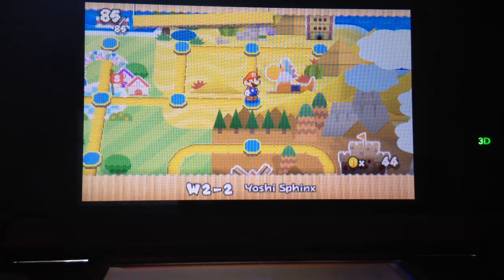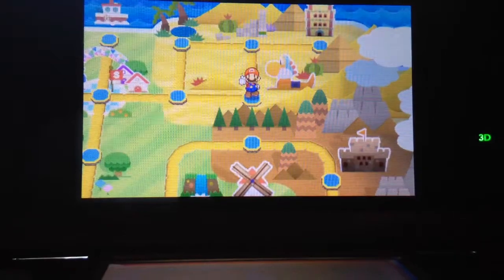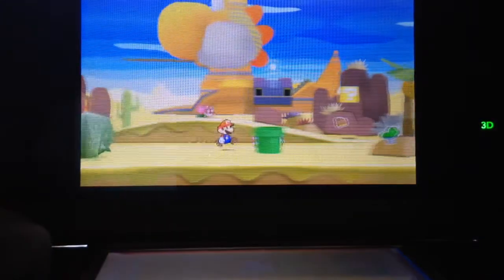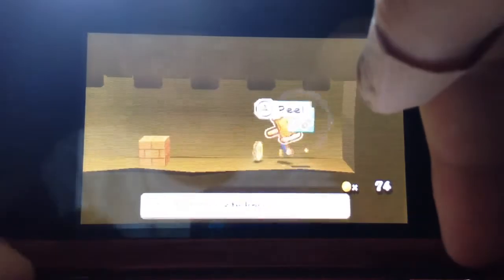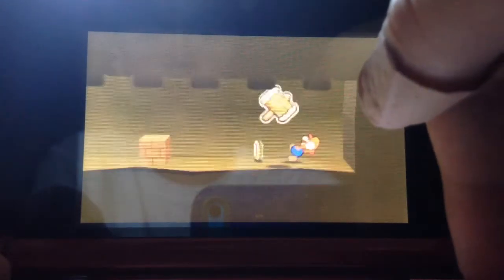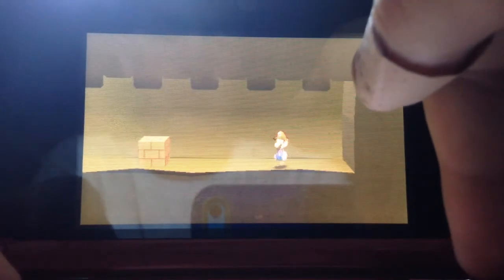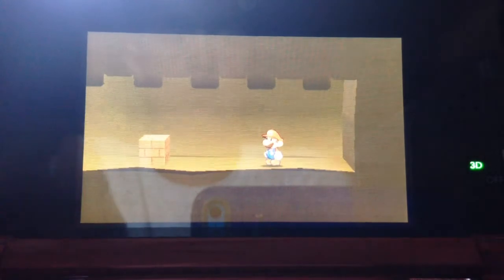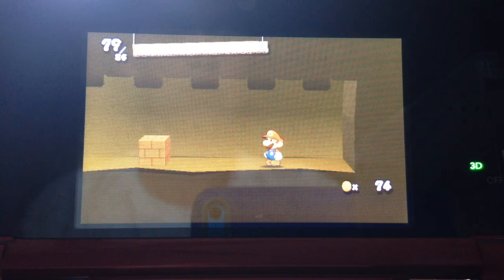Paper Mario Sticker Star (1) Megaflash Hammer